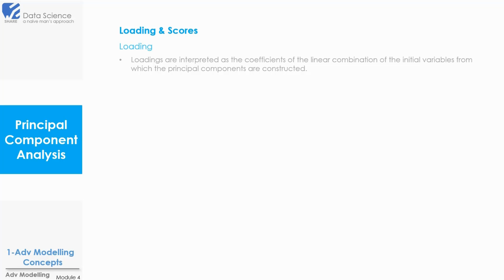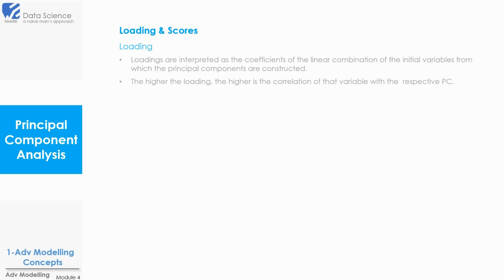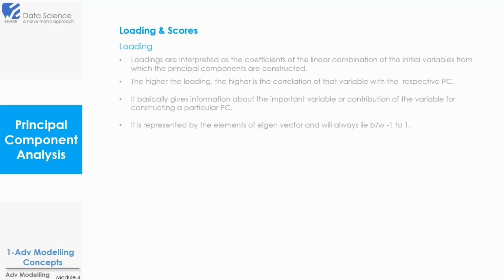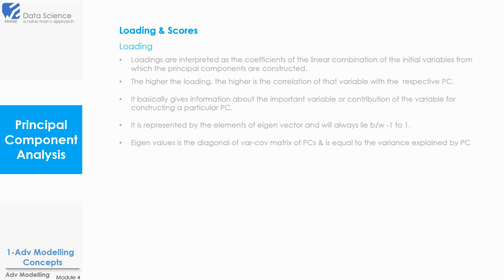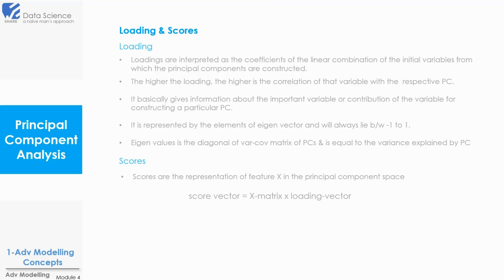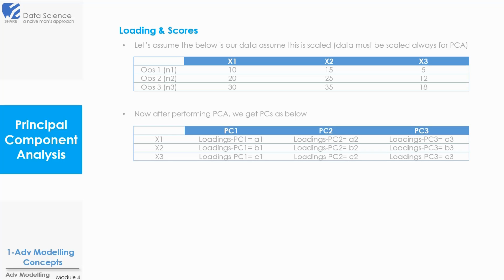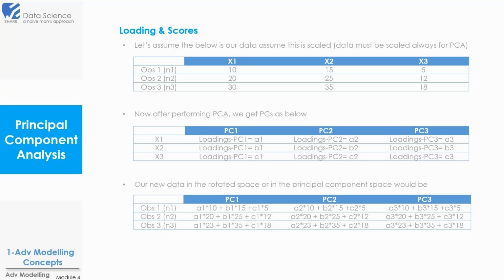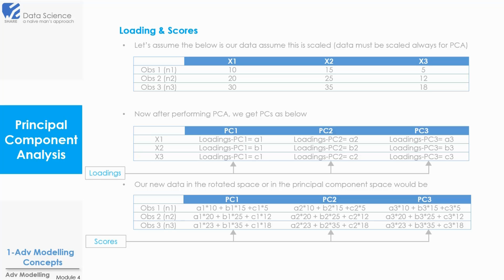Shorts #48- Loadings & Scores in Principal Component Analysis | Data Science with R Full Course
Shorts #48- Loadings & Scores in Principal Component Analysis | Data
Science with R Full Course

Short Video covering important concepts from Advance Modelling module of the course Data Science with R